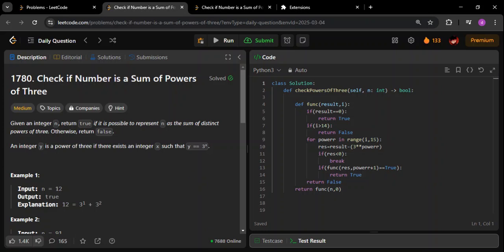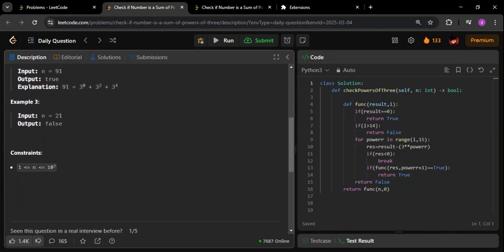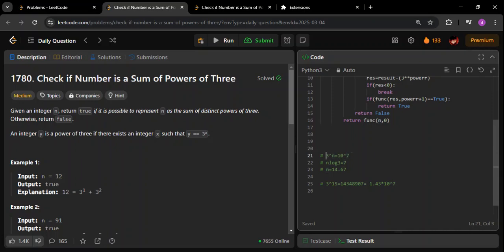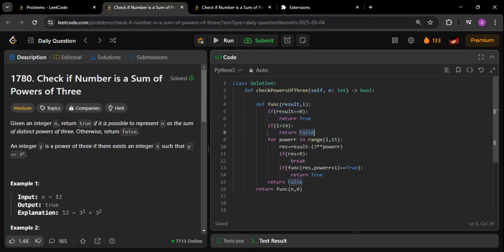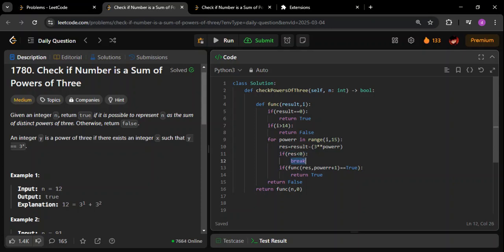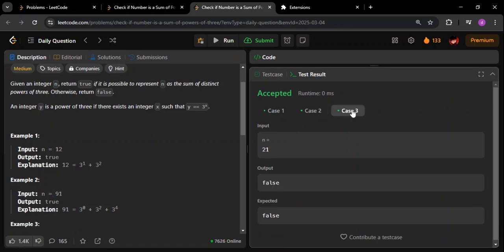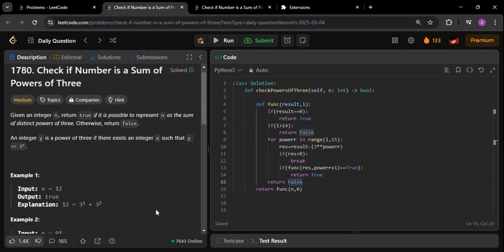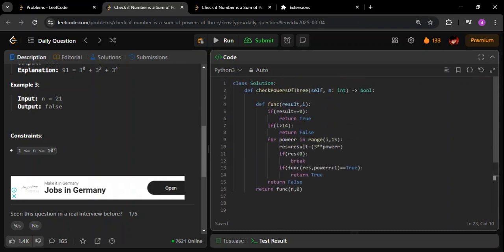Daily Leetcode Challenge | 04 MAR | Python | Check if Number is a Sum of Powers of Three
leetcode solutions,
letcode python,
leetcode python,
leetcode java,
Gate smashers
Placement guide
Placement guide
Projects development
Associate engineer
microsoft internship,
microsoft,software engineer